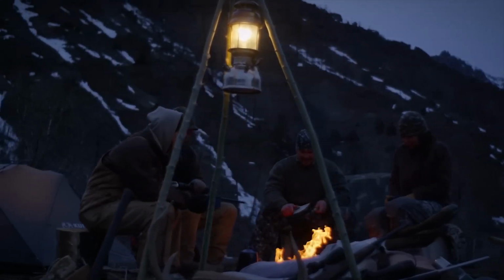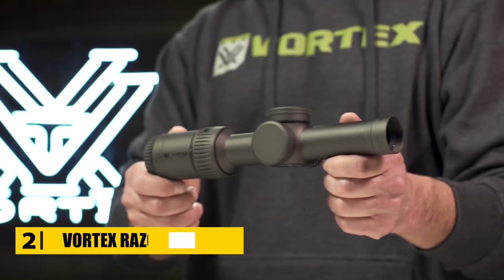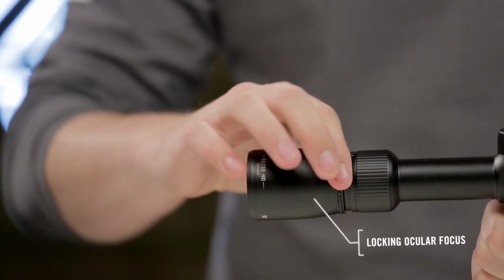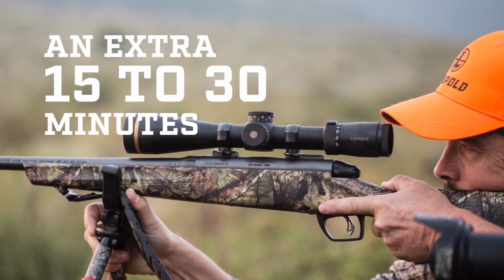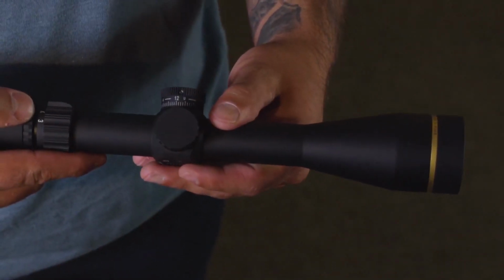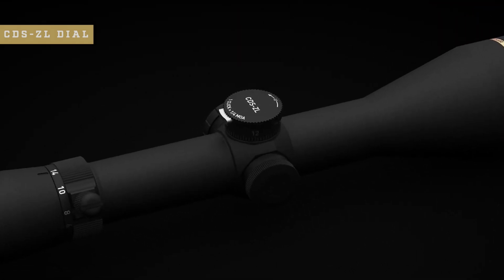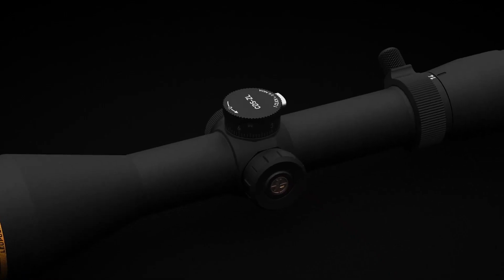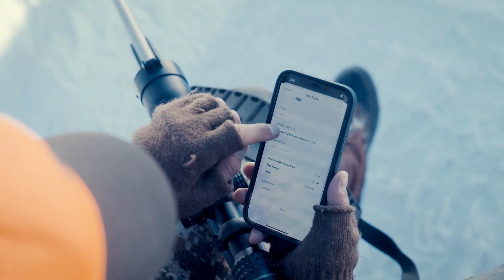Best Scope For 308 Long Range | Top 7 Amazing Scopes Of .308 Bolt Action Rifle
Here are our top 7 picks for the best scope for 308 on the market, available today, check the latest price below:

01. The Burris Eliminator III Riflescope

02. Vortex Razor HD Gen II-E Riflescope

03. Vortex Razor HD LH Riflescope

04. Leupold VX-3i Riflescope

05. Leupold VX-Freedom Riflescope

06. Leupold VX-3HD Riflescope

07. Burris Veracity PH Riflescope

Buying the best scope for a .308 rifle depends on your specific needs, budget, and shooting preferences. These scopes are commonly used for various applications such as hunting, surveillance, wildlife observation, and military operations.

When choosing a scope for your .308 rifle, consider factors like your shooting distance, lighting conditions, and budget.

Hopefully, our expert guide will assist you in the next purchase of the best scopes for 308 rifles.